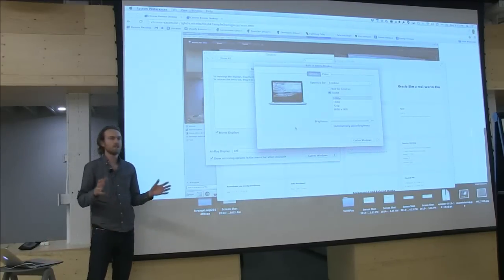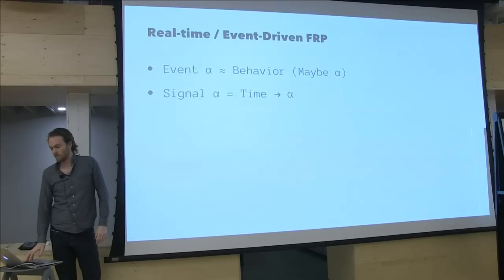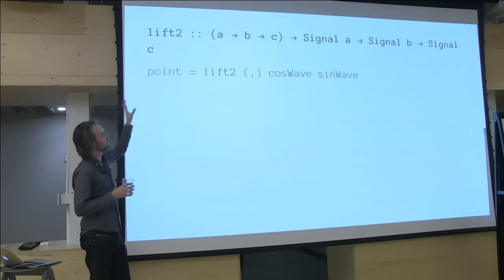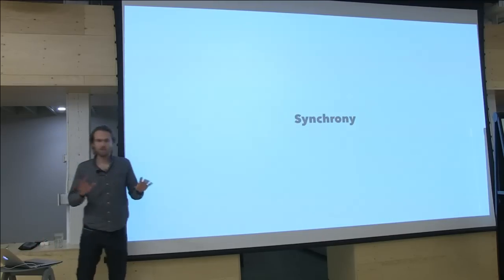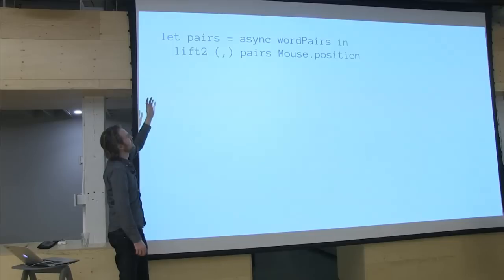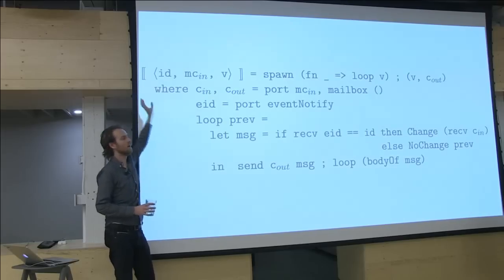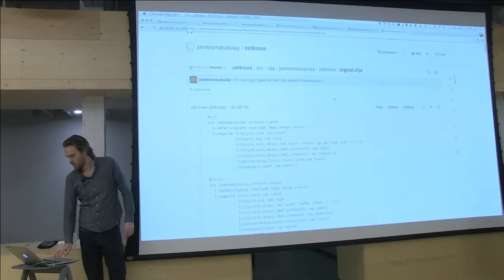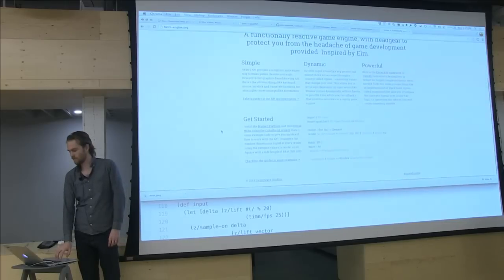PWLTO#2 – James MacAulay on Elm: Concurrent FRP for Functional GUIs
This talk was given at the second meeting of the Toronto chapter of Papers We Love, hosted at Shopify Toronto on December 3rd, 2014:

James MacAulay presented the paper " Elm: Concurrent FRP for Functional GUIs" by Evan Czaplicki: